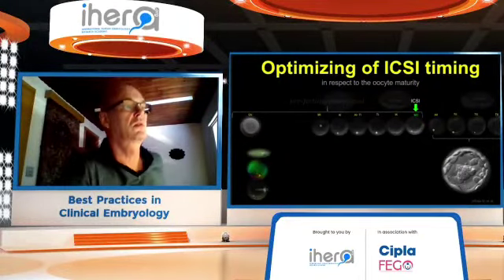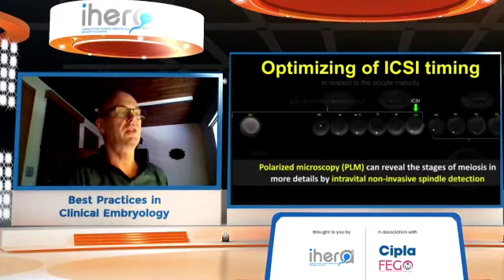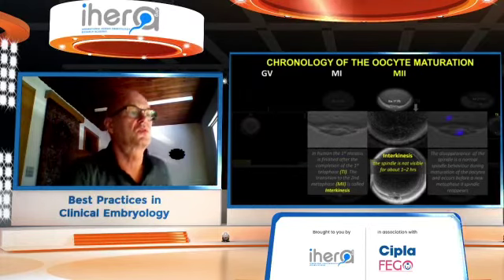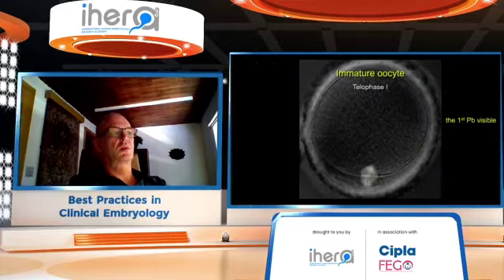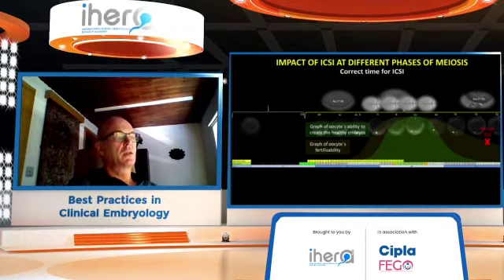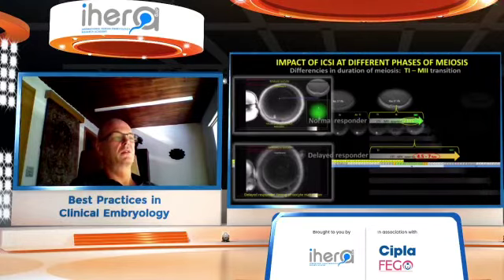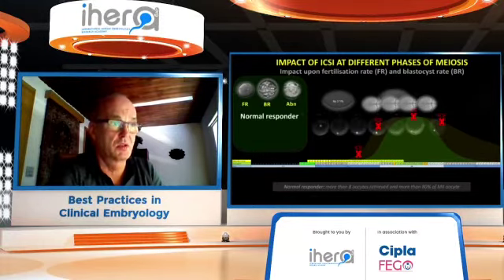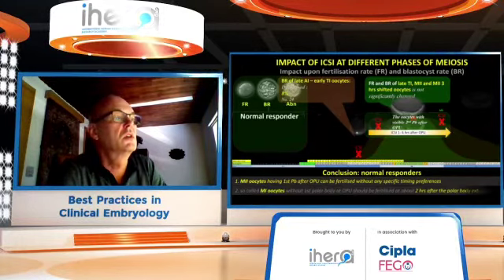27. augusta 2021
‎Dano Hlinka posiela video